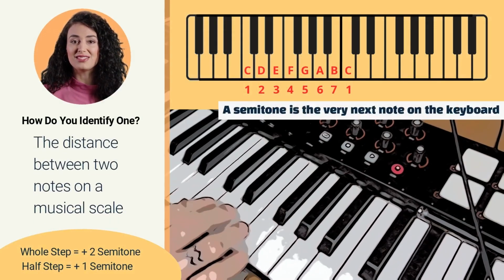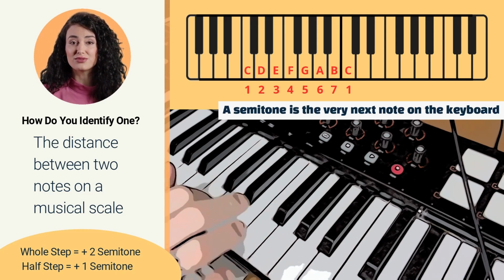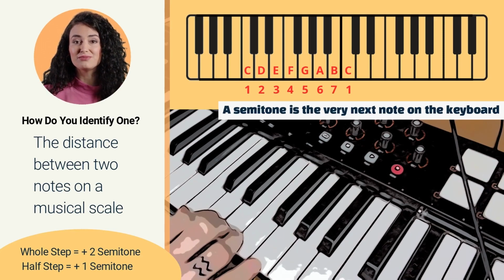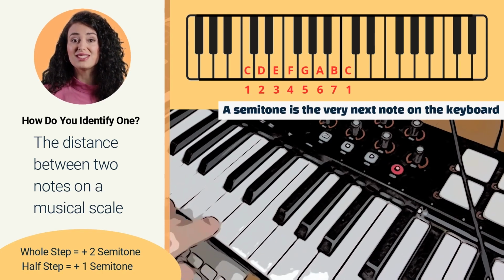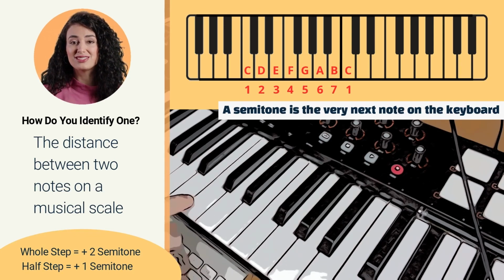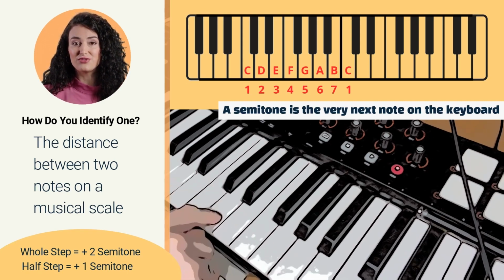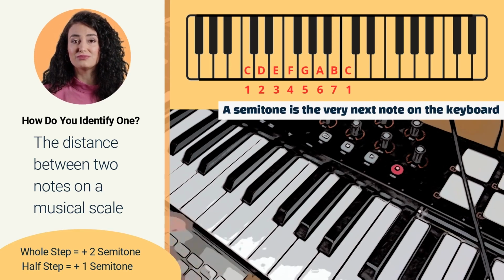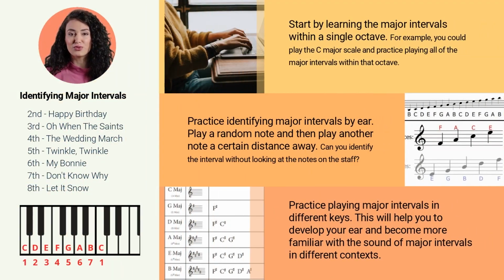Learning Major Intervals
In this video we're going to learn all about major intervals. If you're new to music theory or just want to refresh your skills, this video is for you. We'll go over what major intervals are and how they sound, and we'll show you some easy ways to identify them by ear. We'll also talk about how to write major intervals down using sheet music and how they're used in music. Whether you're a beginner or an experienced musician, you'll find something useful in this video. So grab your instrument and let's get started on learning major intervals!